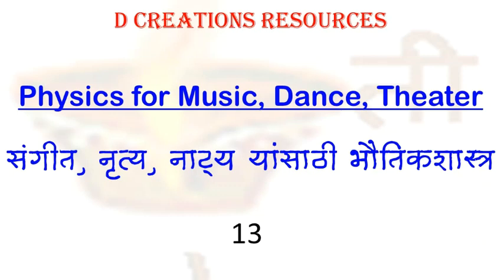Dimmer- Stage Lighting, light intensity, Physics - Music, Dance, Theater 13, D Creations Resources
Dimmer- Stage Lighting, light intensity, Physics - Music, Dance, Theater 13, D Creations Resources, D Creations Science for Everyone - 13 D Creations Science for Everyone - Physics for Performing Artists, Art 13 ,- Sound, Loudness, Amplitude